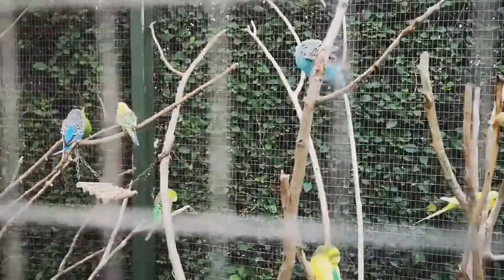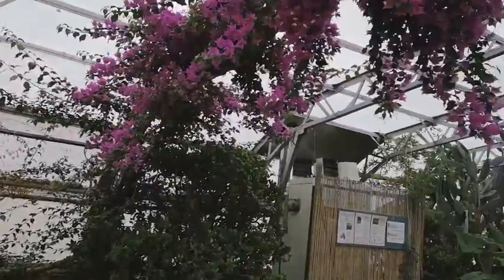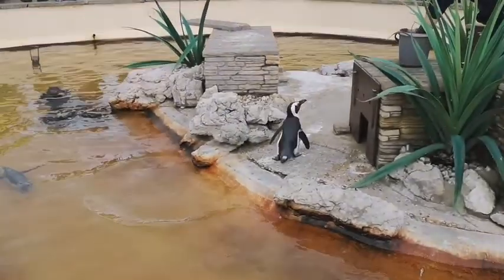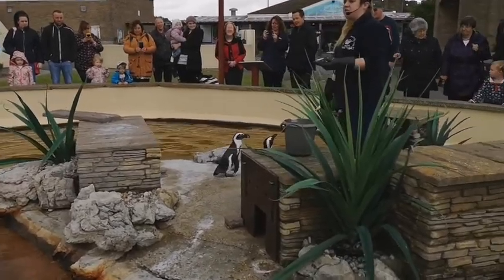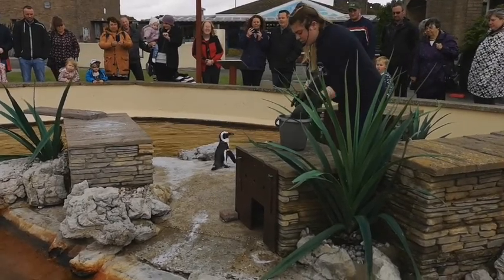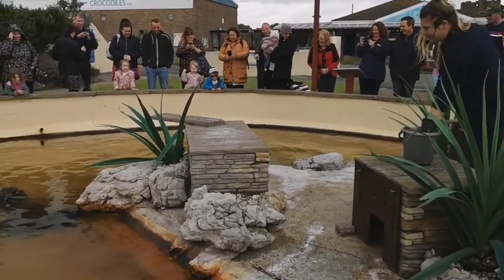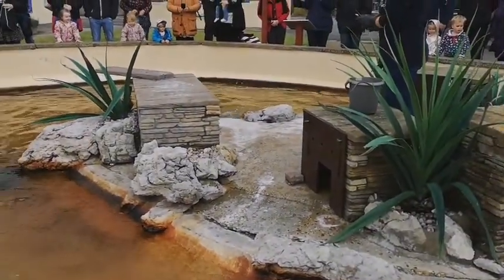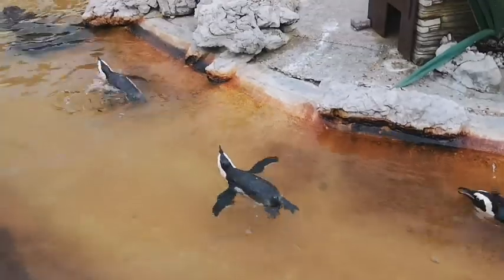Skegness Natureland and Seal Sanctuary with the Girlfriend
Audio used in the video

Skyline - over the hills
Low tree - up to the mood